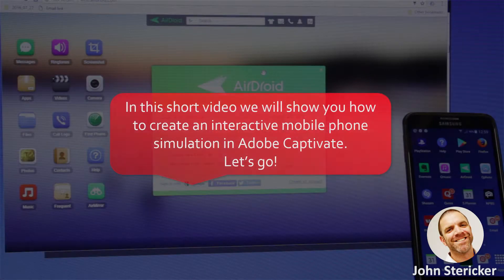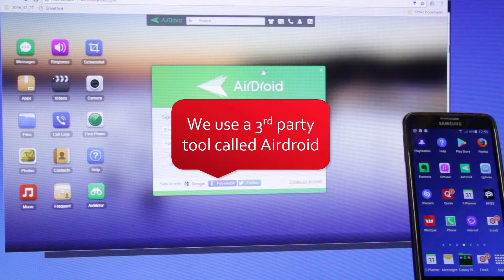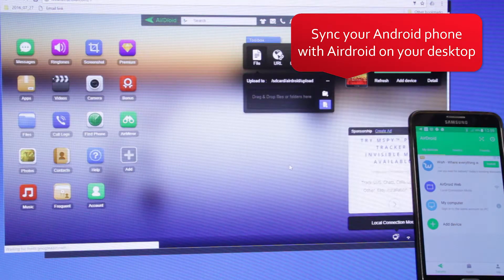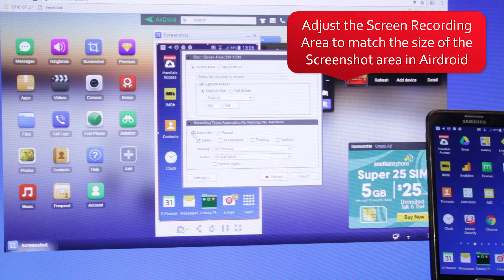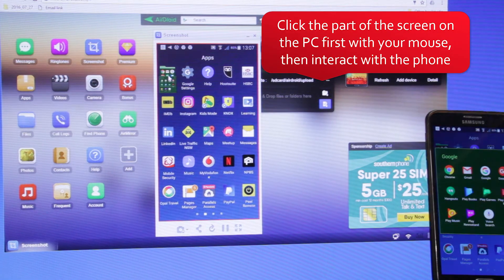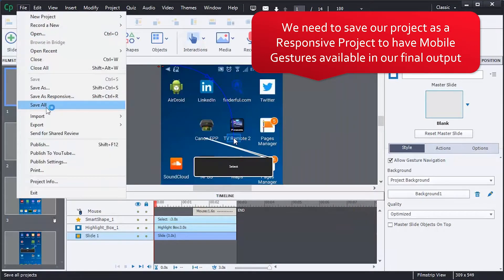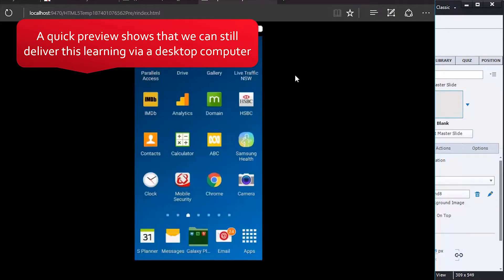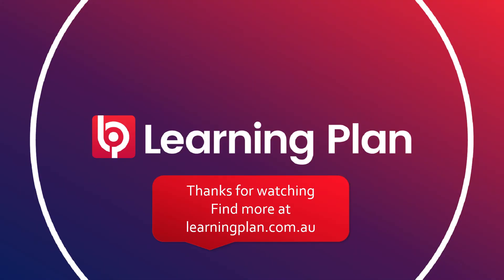How to create a mobile simulation (Android) in Adobe Captivate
We want to show you how you can capture Android mobile screen activity using Captivate and an app called Airdroid, all for free.